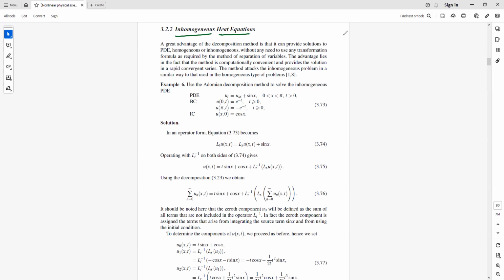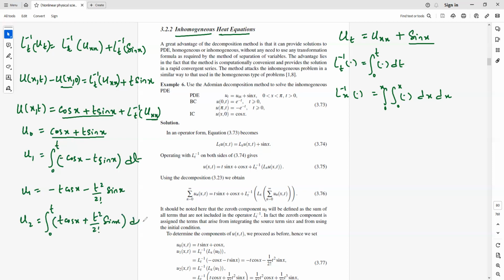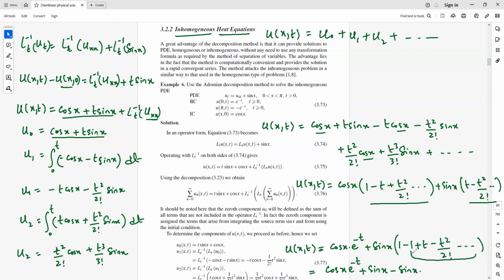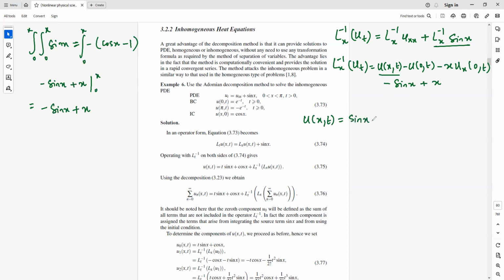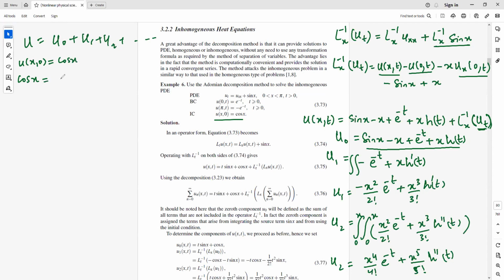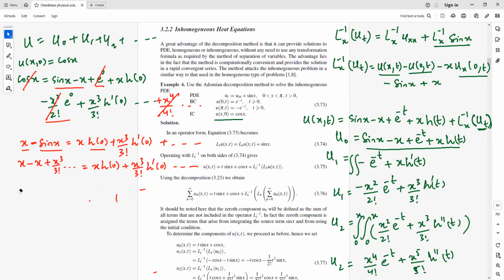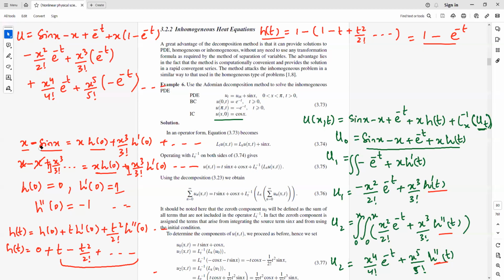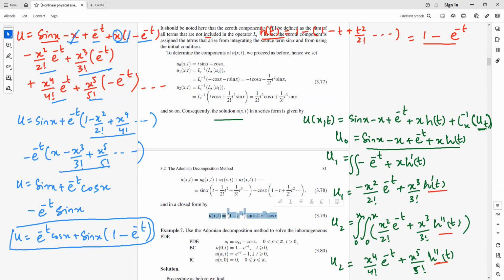Adomian Decomposition Method for inhomogenous Heat equation with time-dependent boundary conditions.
this is a new method to solve the partial differential equation initial value problem.